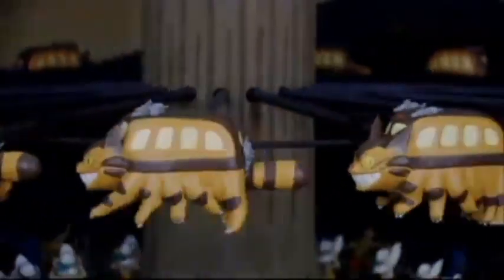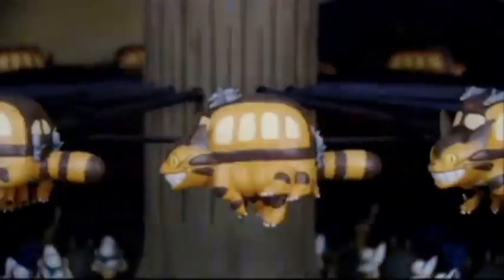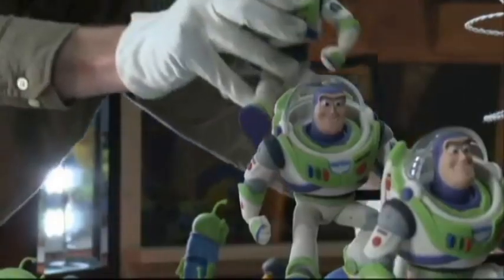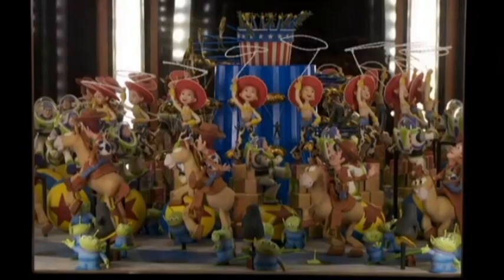Pixar's Toy Story Zoetrope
What is a zoetrope? Let this Pixar zoetrope introduce the concept in 3D! With its creation, the Pixar team also shares exactly how animation works.